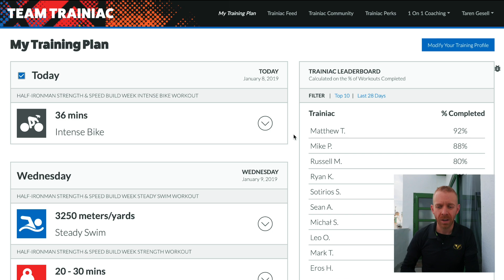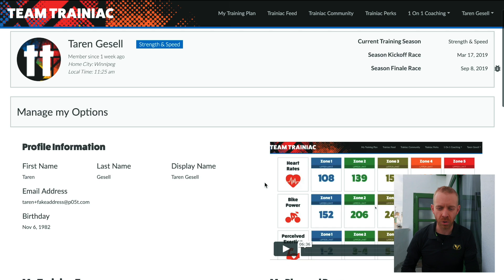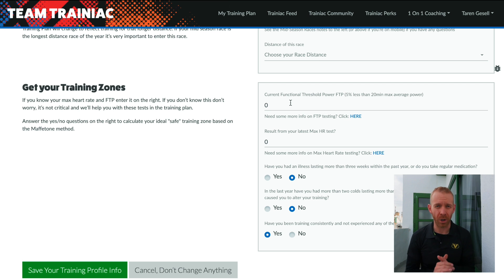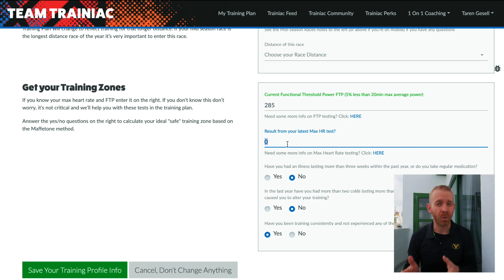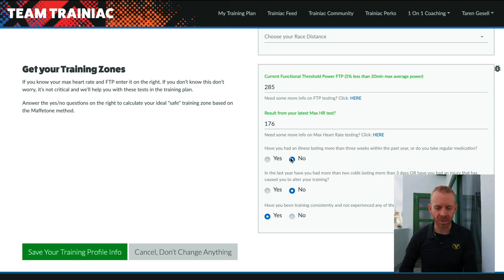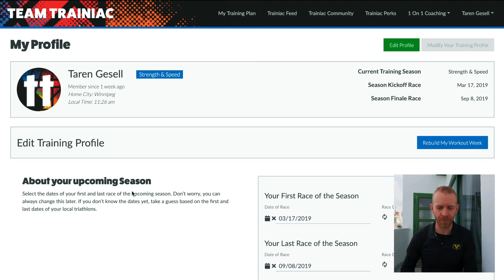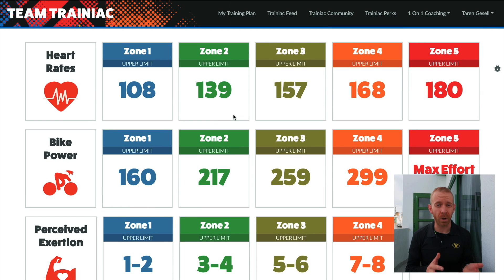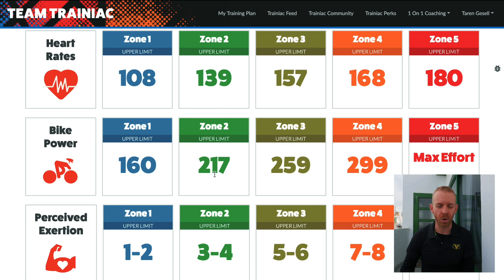TEAM TRAINIAC TUTORIAL: Setting up Triathlon Training Zones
TEAM TRAINIAC TUTORIAL: Setting up Triathlon Training Zones in the Team Trainiac Triathlon Training Platform so triathletes can use heart rate, bike power and perceived exertion for their triathlon training workouts to improve fitness and prepare for triathlons.